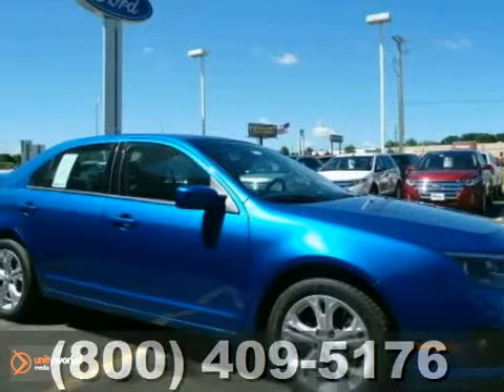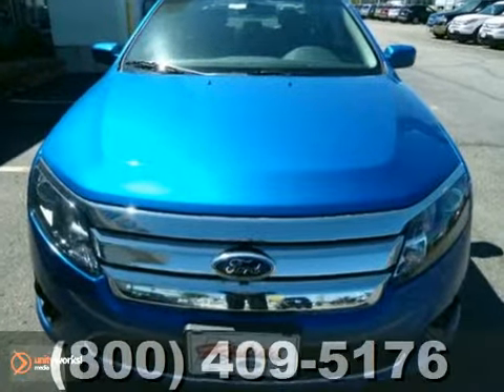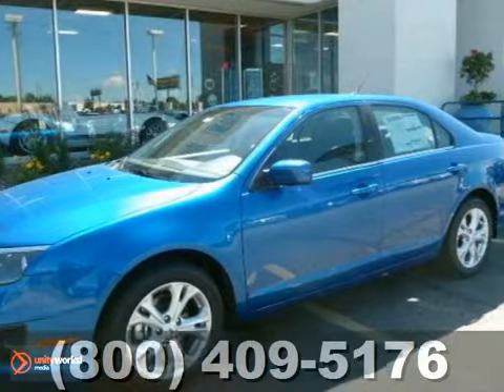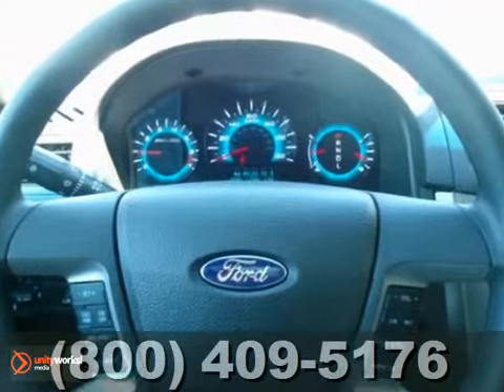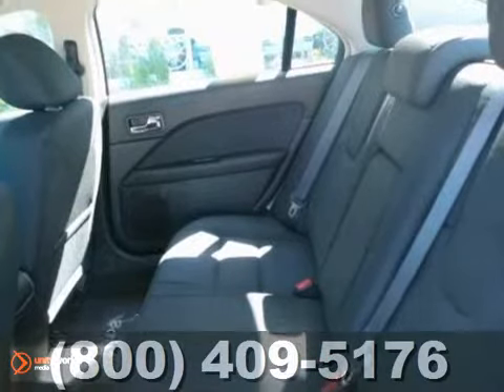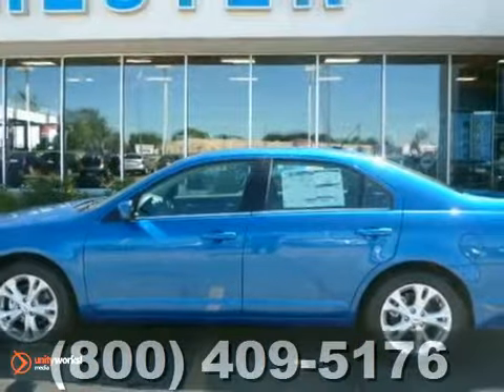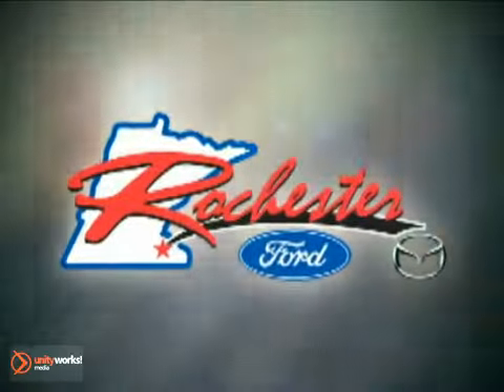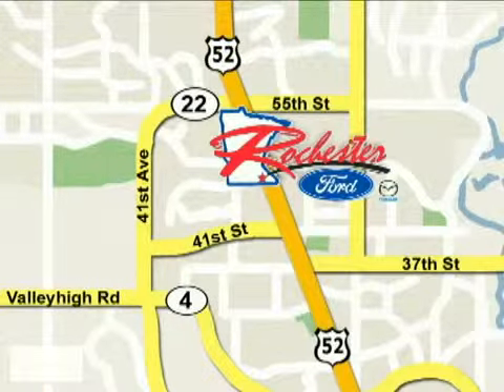2012 Ford Fusion #124257 in Rochester Minneapolis, MN - SOLD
SOLD - If you are looking for real value on a great new car, Rochester Ford Mazda invites you to call and make an appointment to view this 2012 Ford Fusion, stock# 124257. We are conveniently located near Rochester Minneapolis, MN and known for our great selection, reliability and quality. Call to take a look at this 2012 Ford Fusion today.

4900 Hwy 52 North
Rochester Minneapolis MN, video